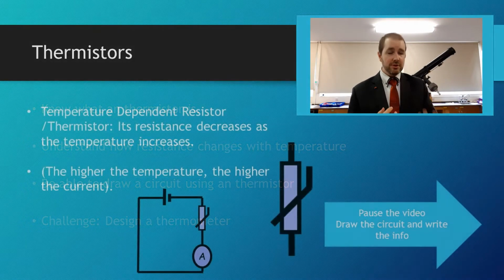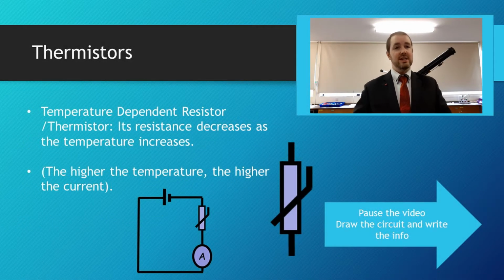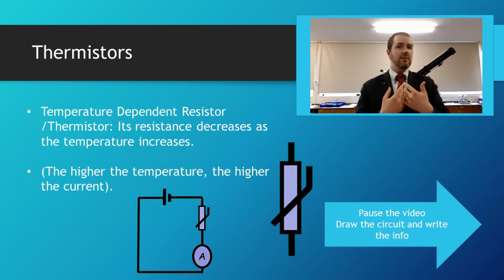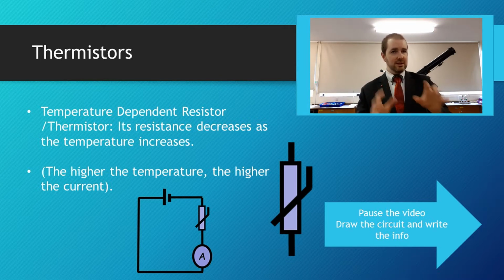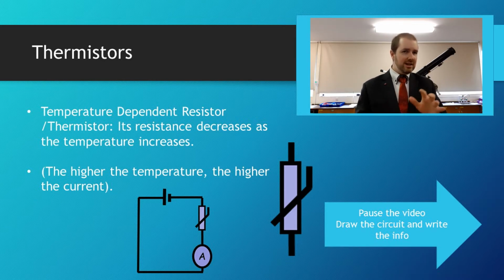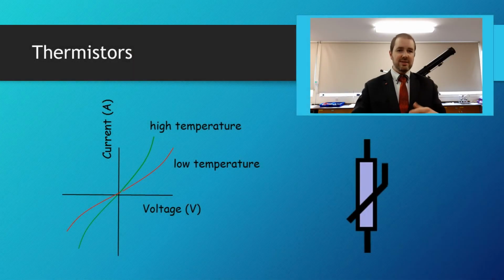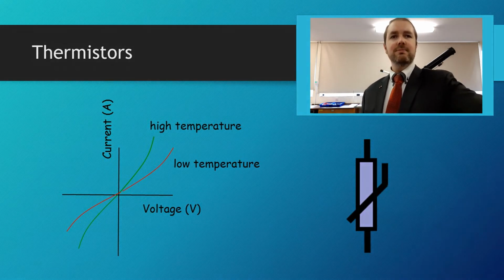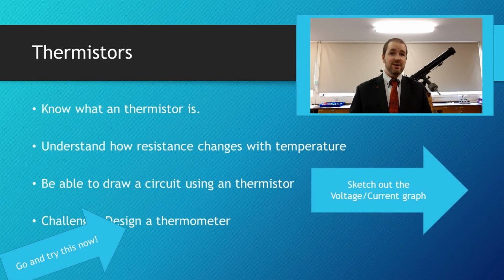Thermistors: What you need to know for GCSE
Everything you need to know about Thermistors for GCSE.